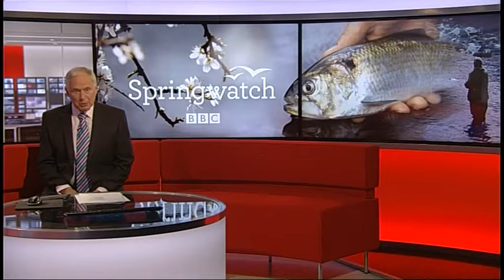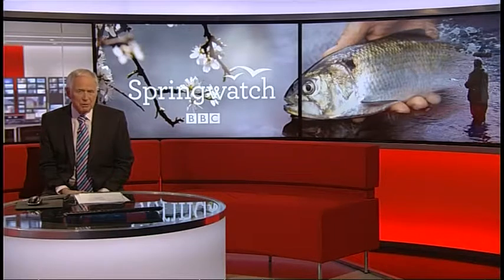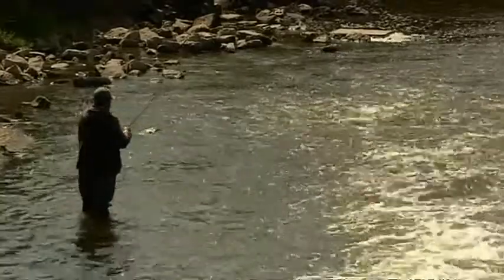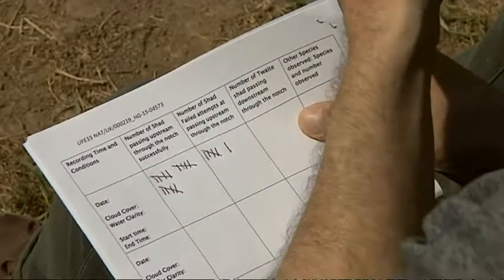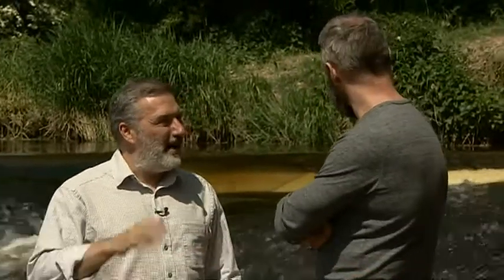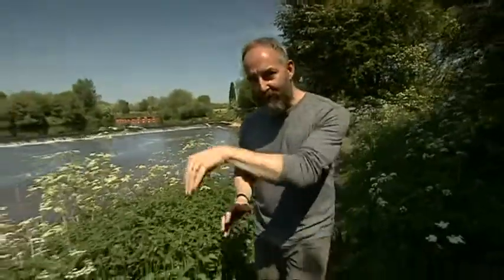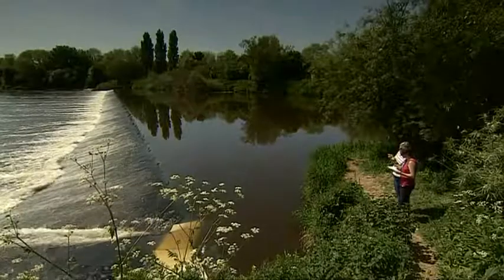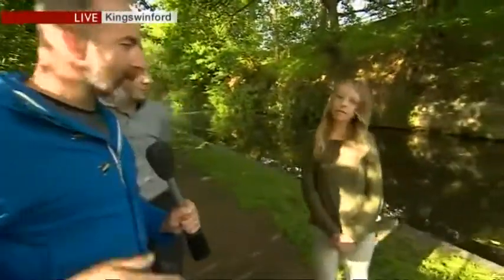Bringing back the shad, forgotten herring of the Severn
A multi-million pound project is underway to "unlock" the River Severn and help traditional migratory fish move up and down the river in a way that just isn't possible at the moment. It will benefit famous fish like salmon and elvers but the poster fish for the project is the less familiar shad